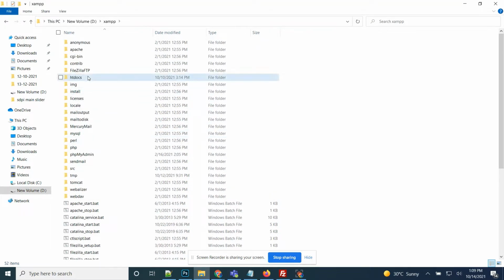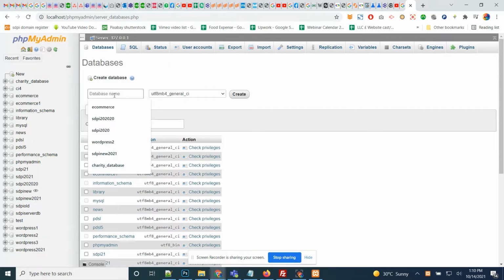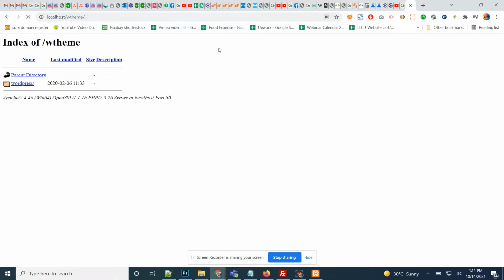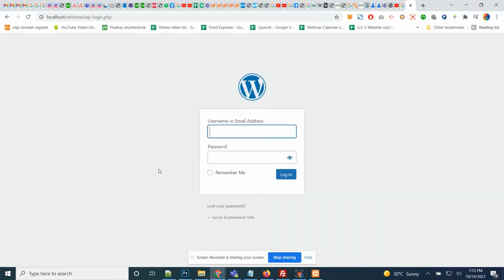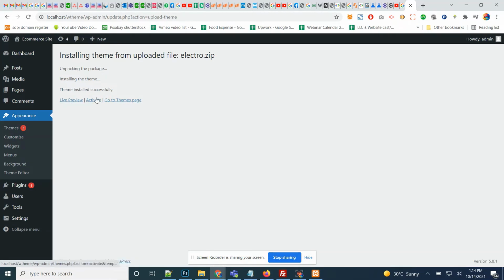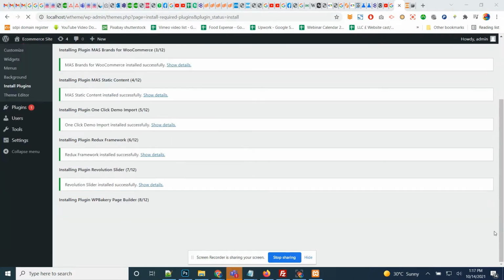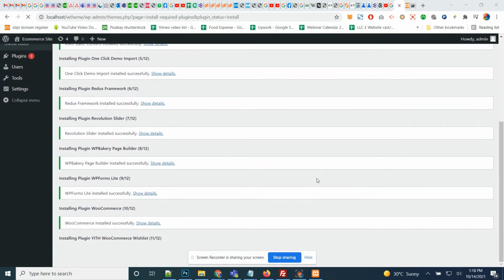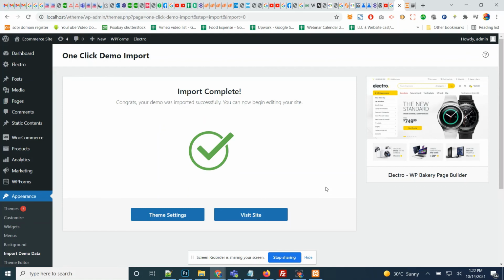WordPress Theme Installation and configuration